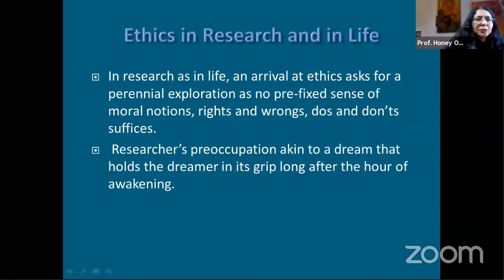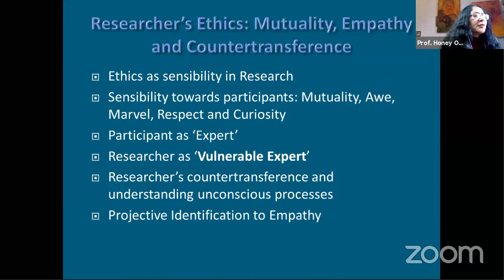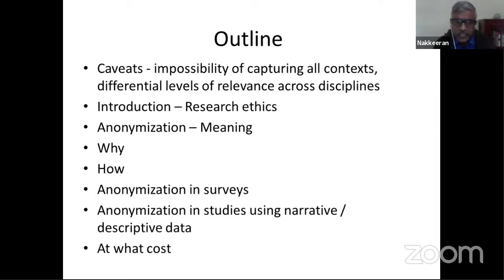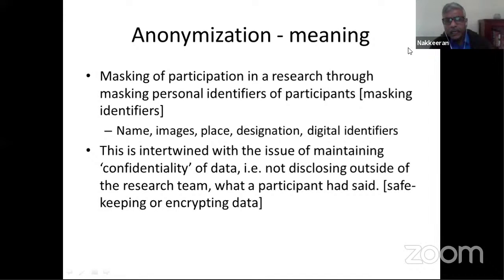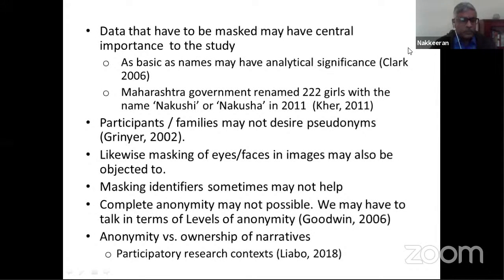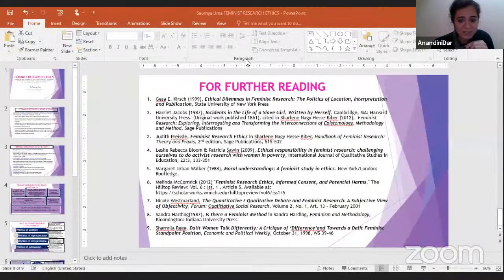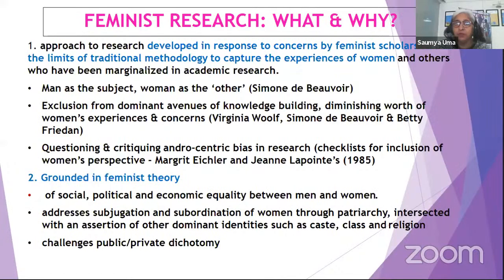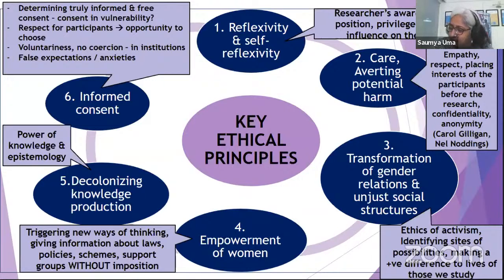Webinar- “What is Ethical Research”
The Research and Consultancy Division (RnC) in collaboration with Center for Research Methods (CRM) is organising a Webinar- “What is Ethical Research”